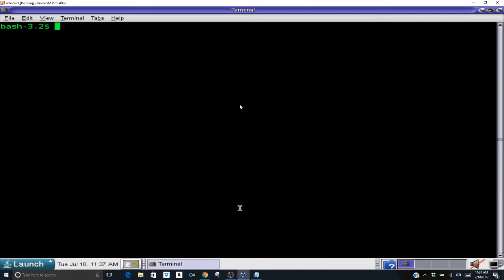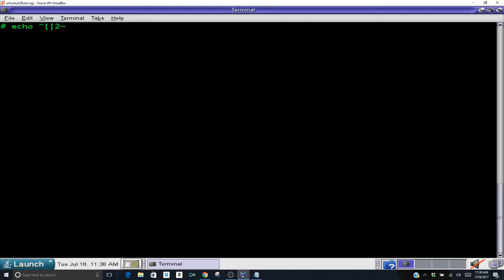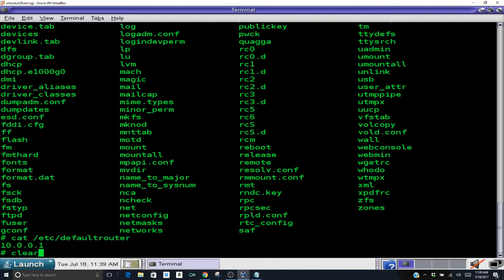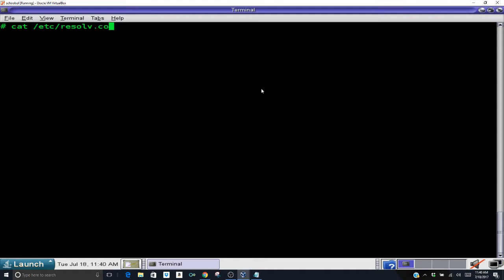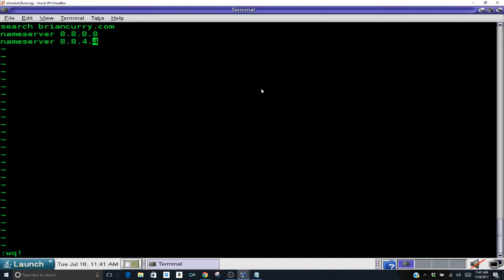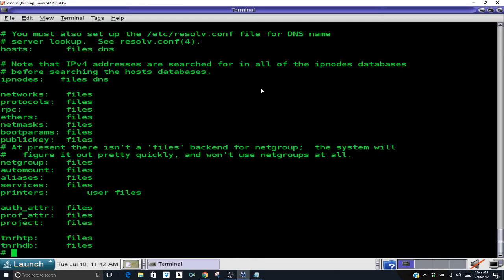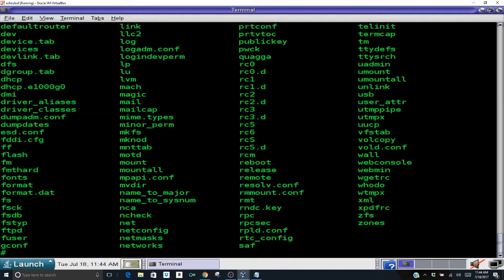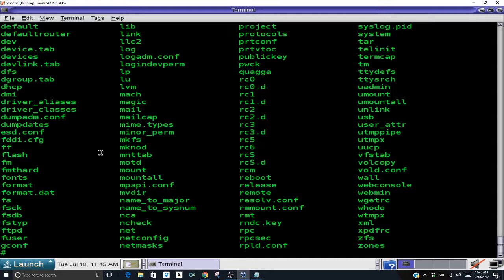Unix Default gateway DNS Config (2 of 5)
How to set your default gateway and configure dns in a unix system